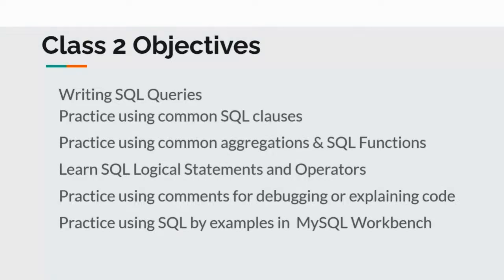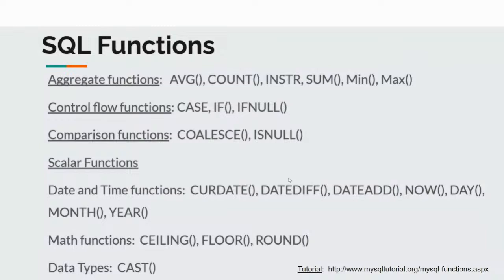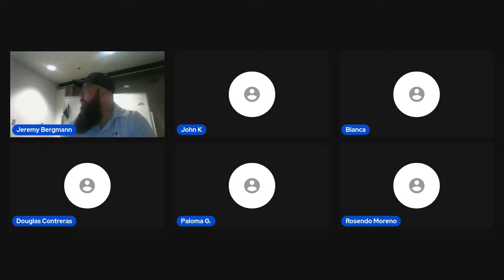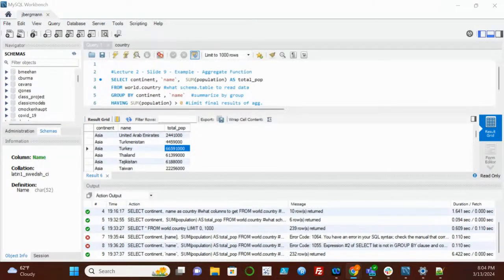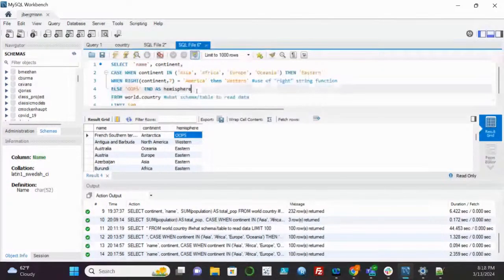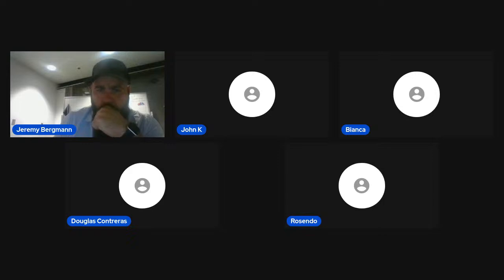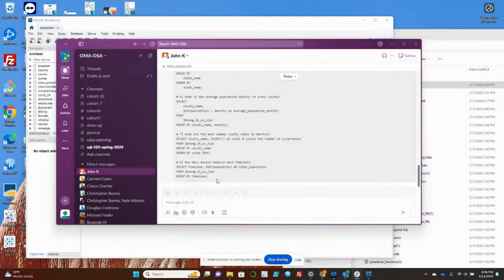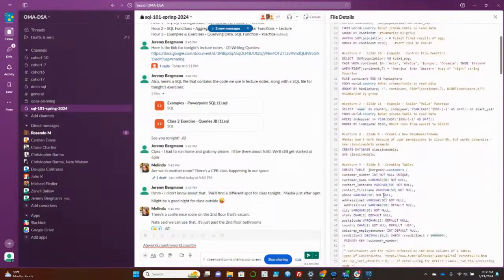SQL 101 Spring 2024 Class 2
Class 2:  Writing Queries
Hour 1 - SQL Queries & Clauses  – Lecture
Hour 2 - SQL Functions - Aggregate, Control Flow, and Scalar Functions – Lecture
Hour 3 - Examples & Exercises - Querying Data, SQL Function - Practice